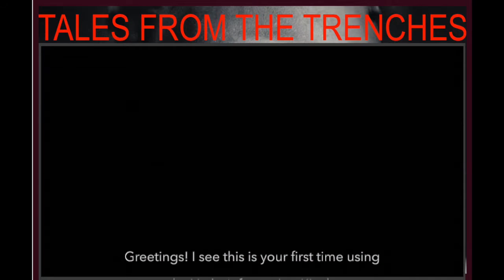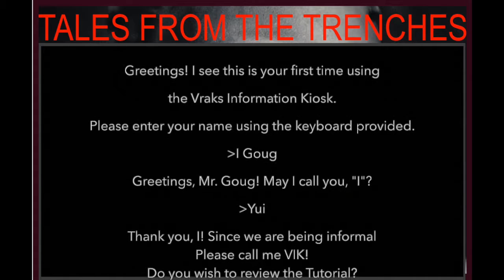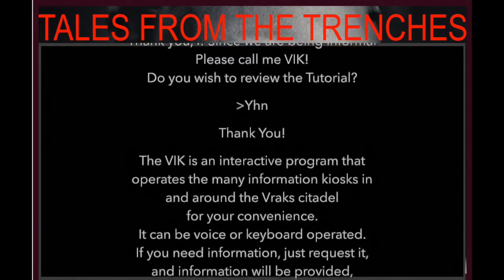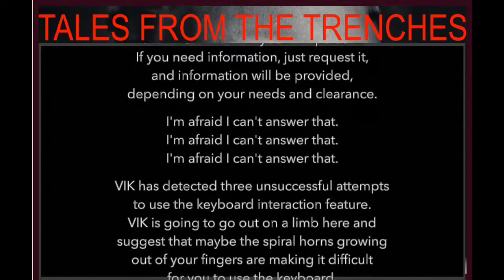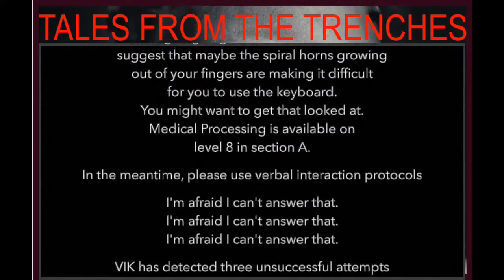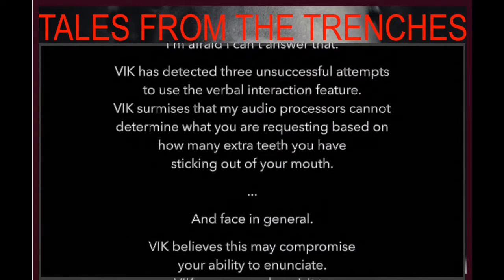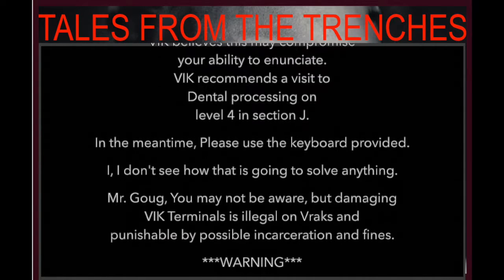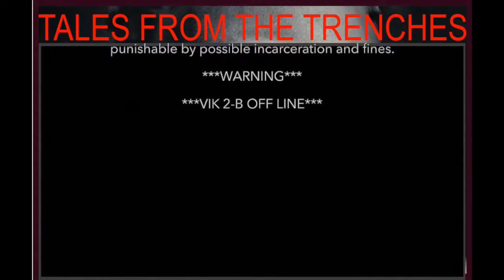Tales From The Trenches: VIK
A Black Comedy Parody Series Based On The Siege Of Vraks Video Series By Arch Warhammer:

This Episode:
We are introduced to the Vraks Information Kiosk